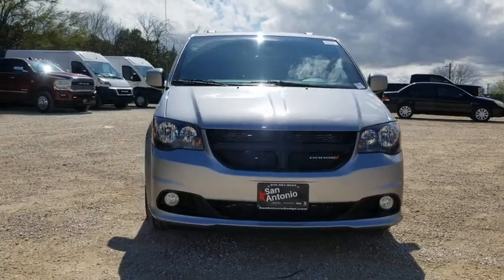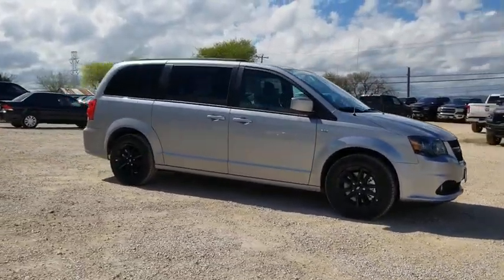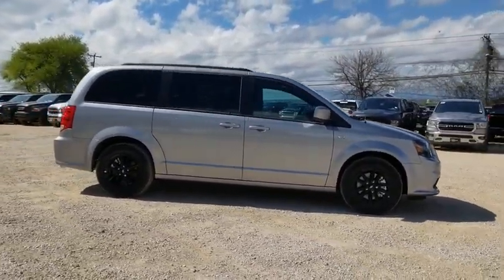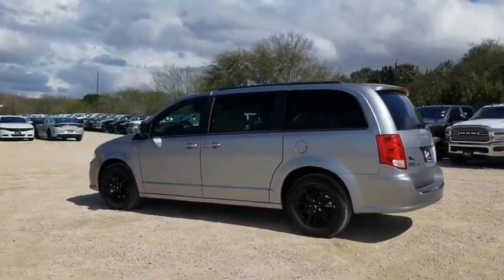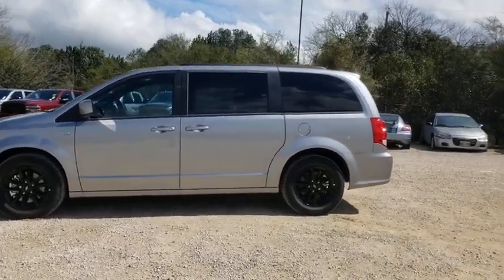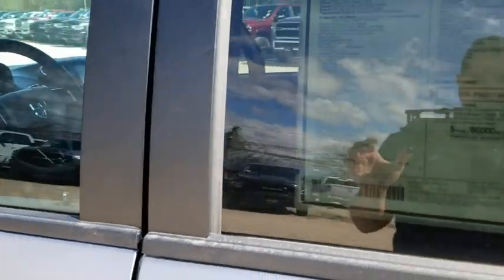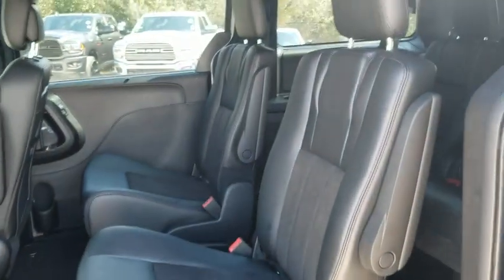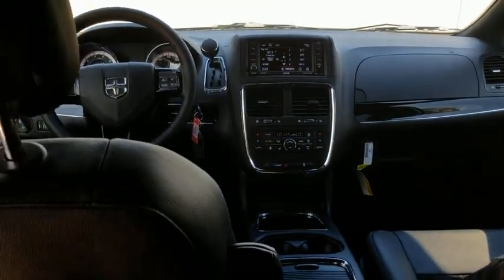2019 Dodge Grand Caravan Austin, New Braunfels, Boerne, San Marcos, San Antonio, TX 0R806468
Billet Clearcoat New 2019 Dodge Grand Caravan available in San Antonio, Texas at San Antonio CDJR. Servicing the Austin, New Braunfels, Boerne, San Marcos, TX area.
2019 Dodge Grand Caravan SXT - Stock#: 0R806468 - VIN#: 2C4RDGCG5KR806468

11910 Interstate 35 Frontage Rd

Factory MSRP: $36,790 $9,929 off MSRP! Recent Arrival! Grand Caravan SXT, 4D Wagon, Billet Clearcoat, 3 Zone Auto Control Front/Rear A/C, 35th Anniversary Fender Badges, 35th Anniversary Floor Mats w/Logo, 40GB Hard Drive w/28GB Available, 5-Year SiriusXM Travel Link Service, 6.5 Touchscreen Display, Audio Jack Input for Mobile Devices, Black Grille, Black Headlamp Bezels, Black Interior Accents, Black Side Roof Rails, Blacktop Package (DISC), Blacktop Package w/PXR Paint (DISC), Bright Belt Moldings, Cranberry Wine Accent Stitching, Cupholders w/Overhead Illumination, Delete Roof Rack, Driver Convenience Group, Garmin Navigation System, Gloss Black Grille, Heated Front Seats, Heated Steering Wheel, Illuminated Front Door Storage, Instrument Panel w/Piano Black Applique, Leather Wrapped Steering Wheel, Left 2nd Row Window Shades, Overhead Ambient Surround Lighting, Overhead Storage Bins, ParkView Rear Back-Up Camera, Quick Order Package 29B 35th Anniversary Edition, Radio: 430 Nav, Rear Air Conditioning w/Heater, Rear Fascia Scuff Pad, Rear Swiveling Reading/Courtesy Lamps, Right 2nd Row Window Shades, Silver Accent Stitching, Single Rear Overhead Console System, SiriusXM Travel Link, Sun Visors w/Illuminated Vanity Mirrors, Universal Garage Door Opener, Wheels: 17 x 6.5 Fully Painted Black.brAwards:br  * 2019 KBB.com Brand Image AwardsbrbrPlease call today to check extra options and availability. Dealer Adds extra. All prices are plus tax, title, and license. Not all customers qualify for all rebates. See dealer for details.  Price includes: $2500 - Southwest 2019 Retail Bonus Cash SWCKA1. Exp. 03/31/2020 $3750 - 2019 Retail Consumer Cash 63CK1 . Exp. 03/31/2020